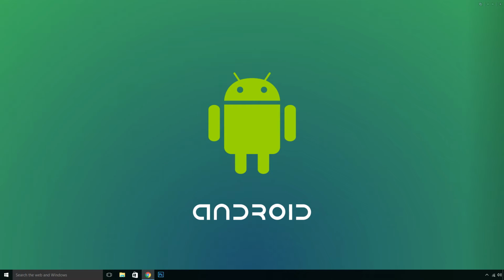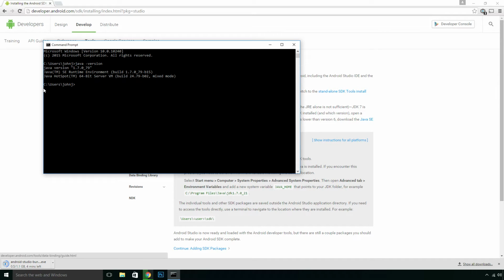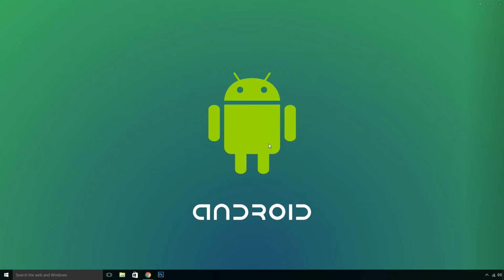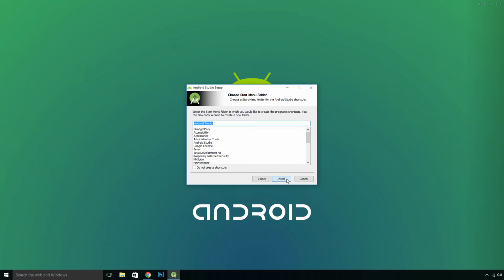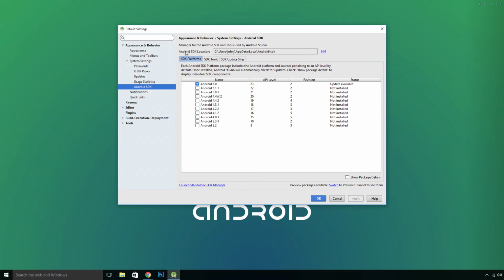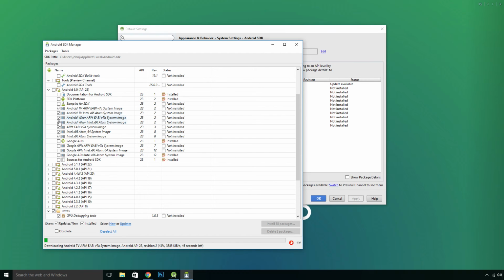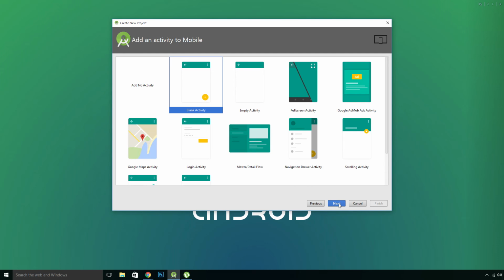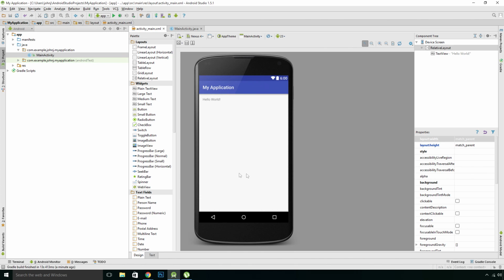Learn Java with Android Studio (1) Installing the free Android Studio software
Learning Java doesn't have to be difficult and even if you have no programming experience whatsoever, in this series of videos I'll help you understand the beautiful language from scratch, and in time you'll be having fun writing your own android applications!
This video will show how you can set up your PC with the free software needed (courtesy of Google) to allow you to start learning Java